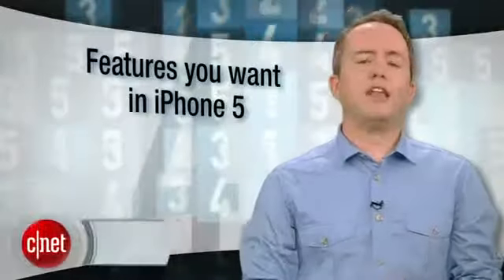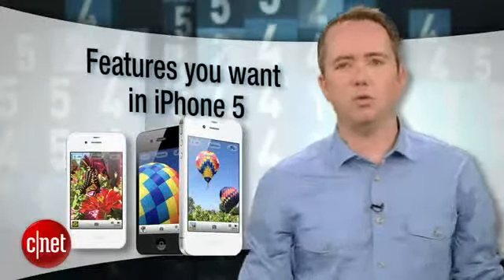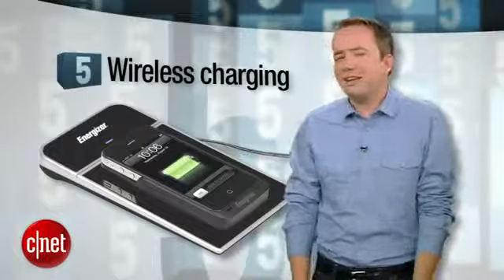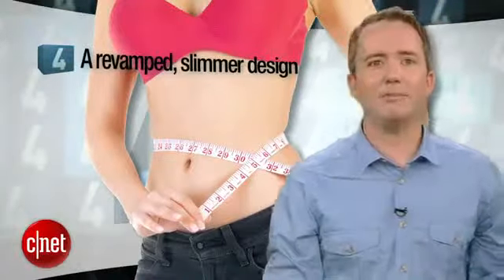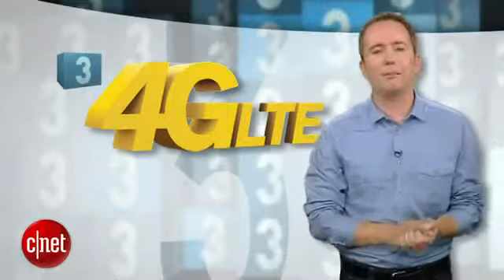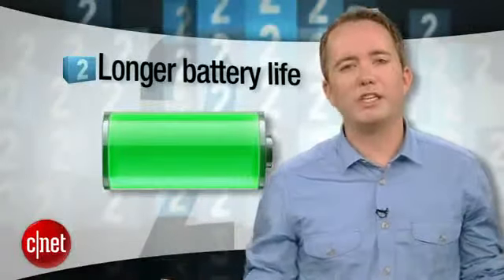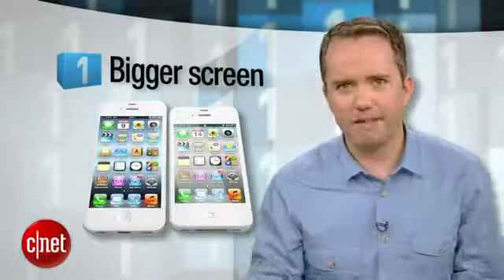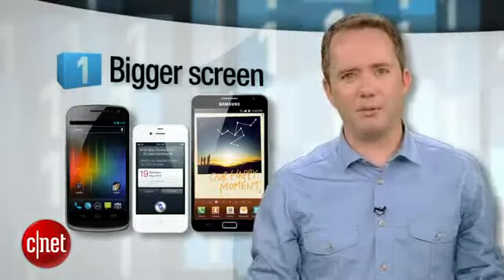CNET Top 5 iPhone 5 Features you want847